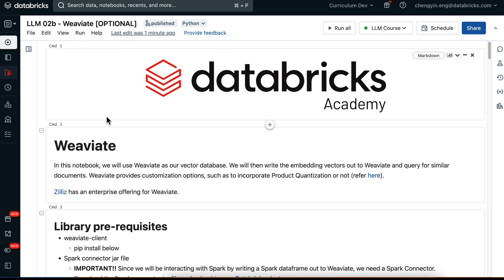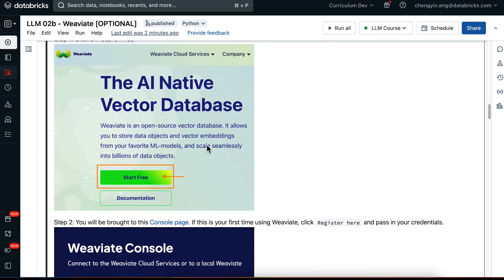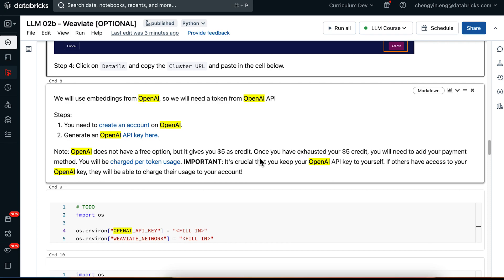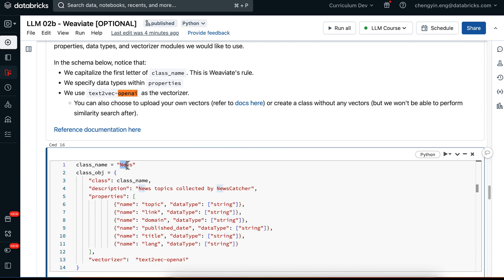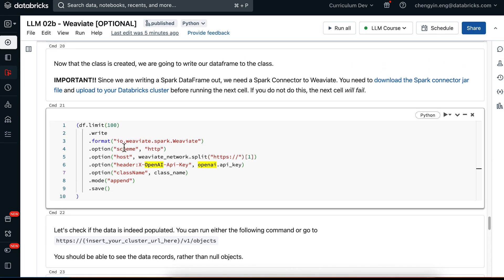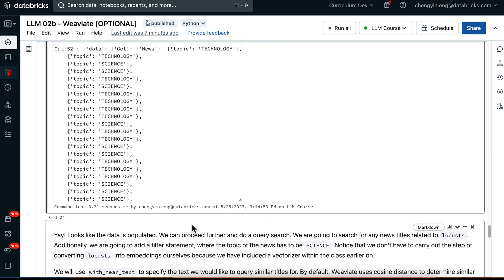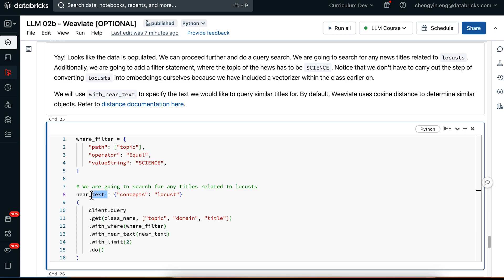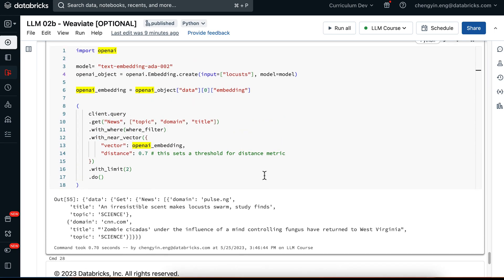LLM Module 2 - Embeddings, Vector Databases, and Search | 2.10 Notebook Demo Weaviate (Optional)